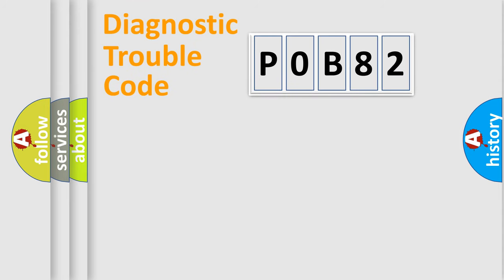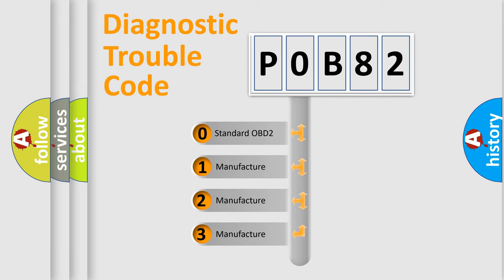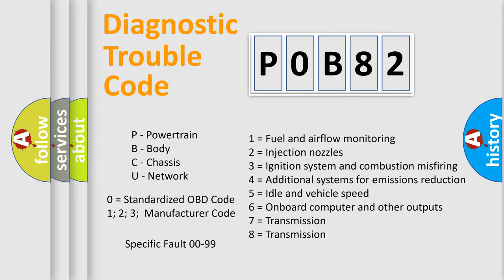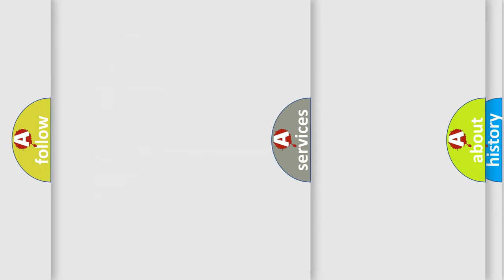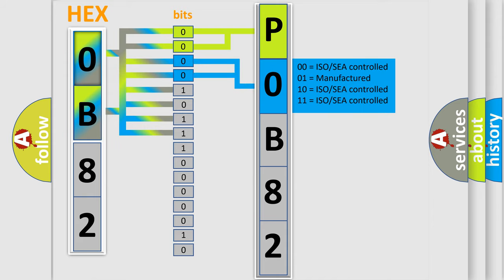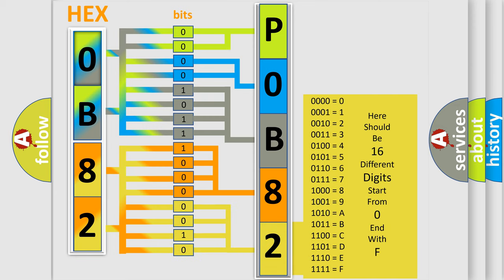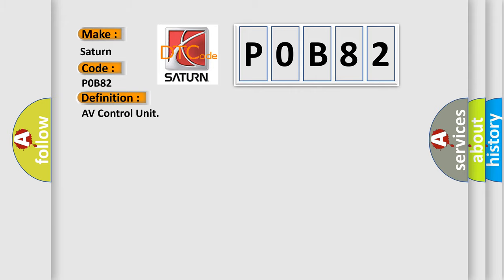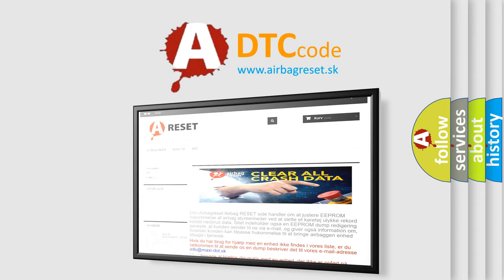DTC Saturn P0B82 Short Explanation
Contents:
0:21 Basic DTC analysis according to OBD2 protocol standard.
1:48 Insight into programming
2:58 A diagnostically understandable description of the Diagnostic Trouble Code
3:05 Basic error definition

Make:
Saturn
Code:
P0B82
Definition:
AV Control Unit
Description:
Internal malfunction of AV control unit (gyrocompass disconnection) is detected.